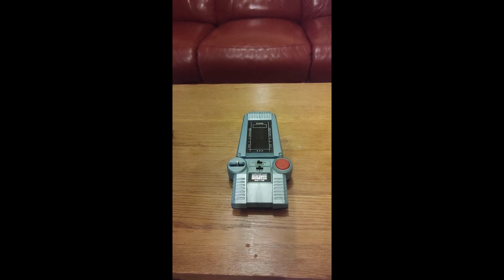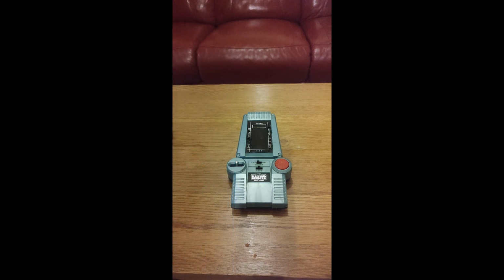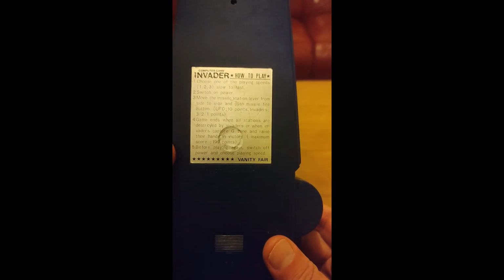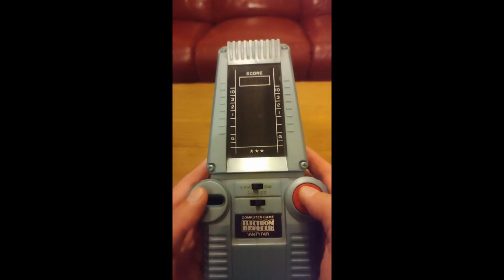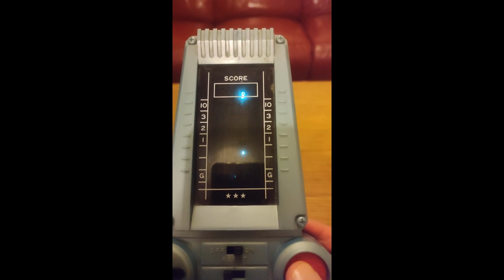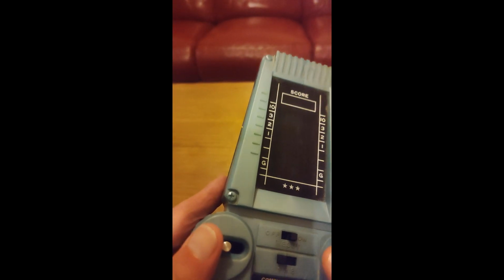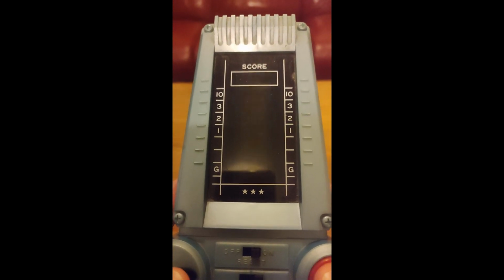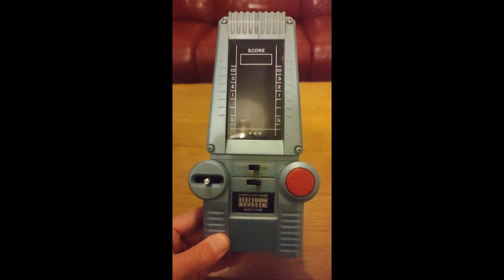Mamemeister Looks At...Electron Blaster (Vanity Fair)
I take a look at a bootleg copy of CGL's "Galaxy Invader" - Electron Blaster!